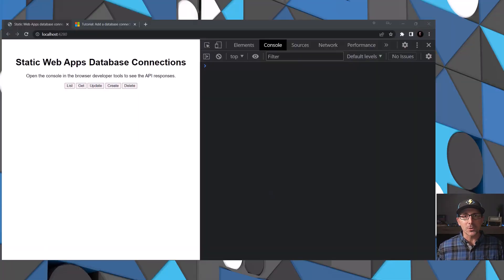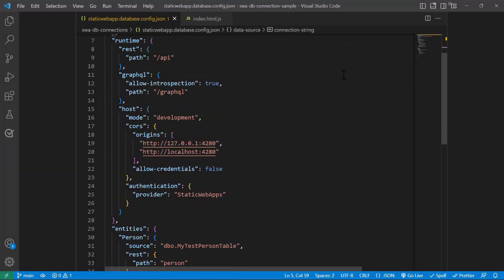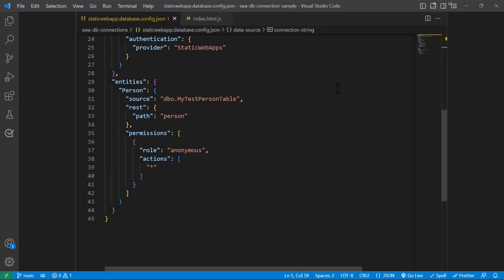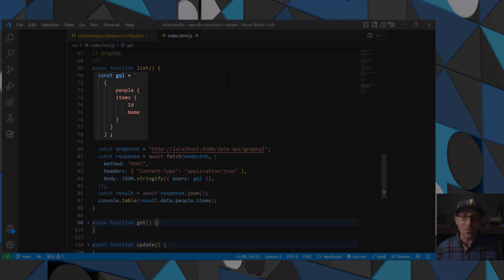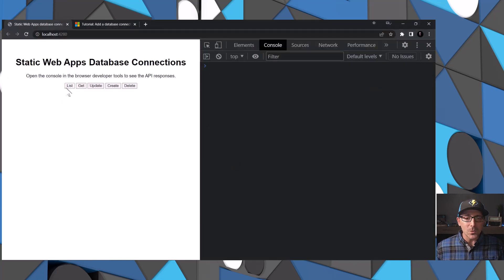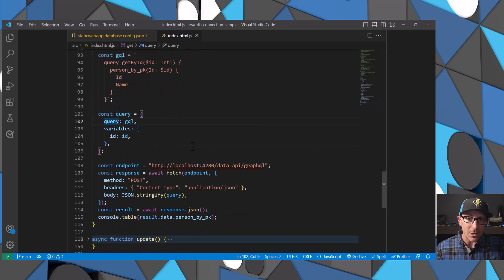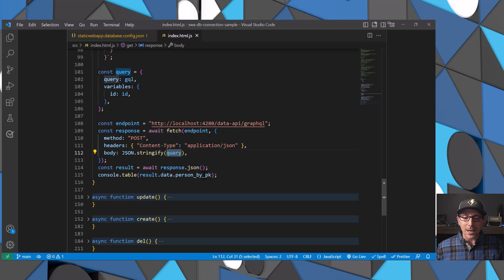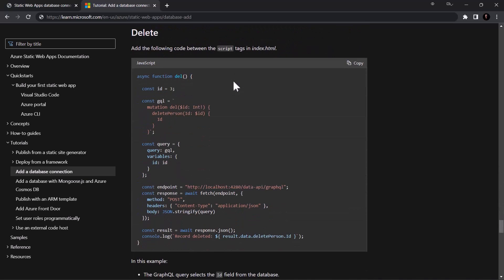Query a Database using GraphQL from your Static Web Apps [22 of 22] | Azure Tips and Tricks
Learn how to query your Database directly through your Static Web Apps using GraphQL, without having to write any backend code with Azure Static Web Apps database connections feature. This video shows how to setup and use the database connection feature to use GraphQL queries in your apps.

Azure, Web, Development, Beginners, Tutorials, Serverless, Hosting, JavaScript, Functions, Deployment, Database, CosmosDB, GraphQL